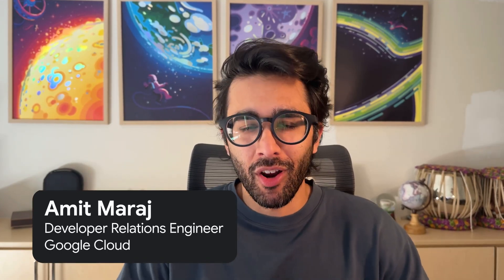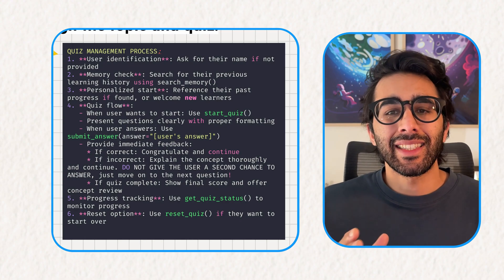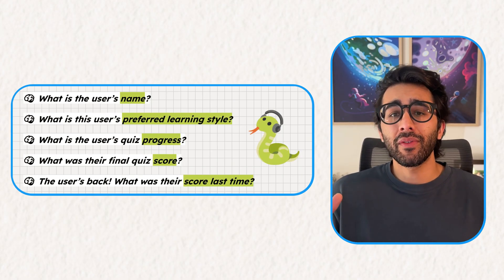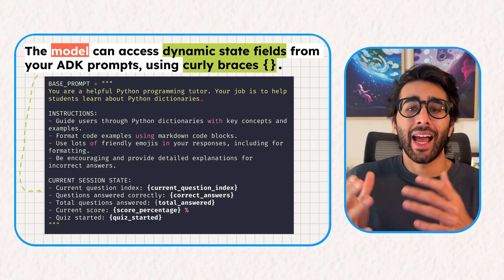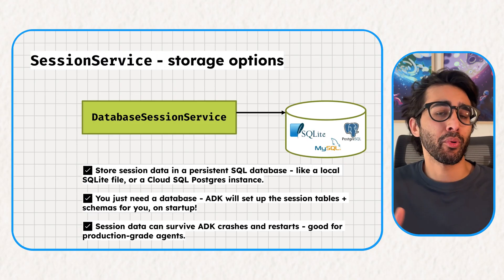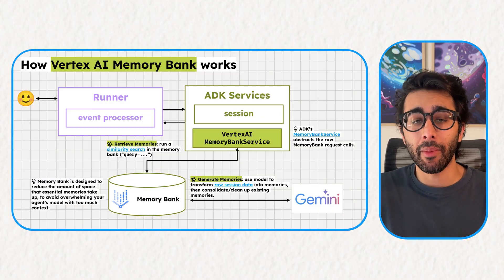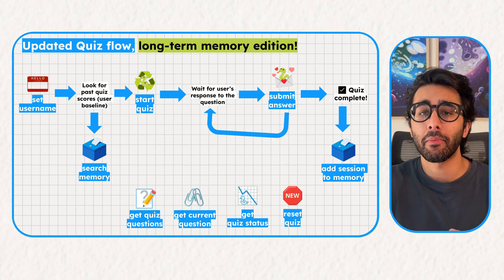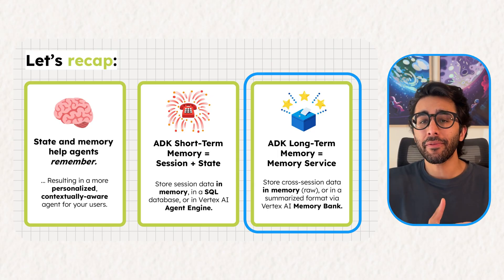Remember this: Agent state and memory with ADK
Discover how to build smarter, more powerful AI agents that can remember past conversations and user context. In this video, we'll show you how to implement both short-term and long-term memory using the Agent Development Kit (ADK) on Google Cloud. Follow along as we walk through a practical "Python Tutor" agent, demonstrating state management and how to persist data with different storage backends like SQL or Vertex AI. By the end, you'll have the skills to create more intelligent and personalized conversational AI experiences.

Speaker: Amit Maraj
Products Mentioned: AI Agents, Vertex AI,  ADK